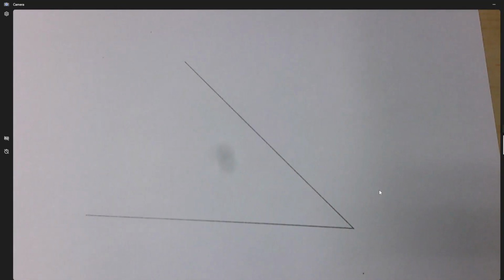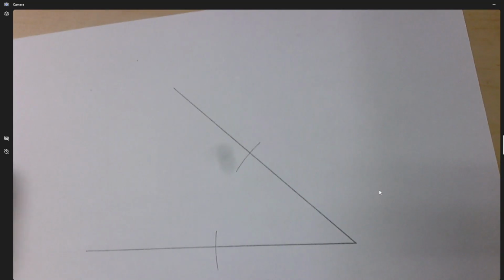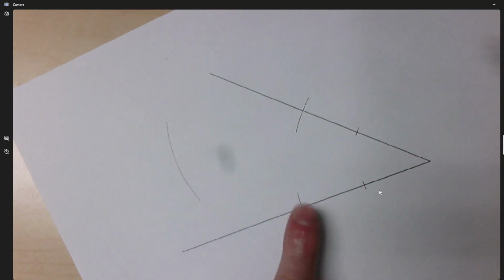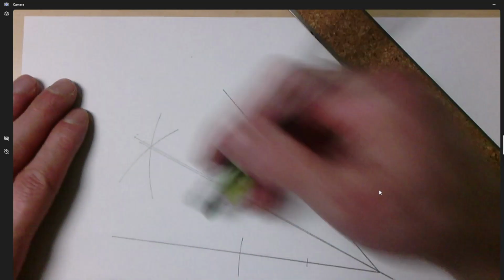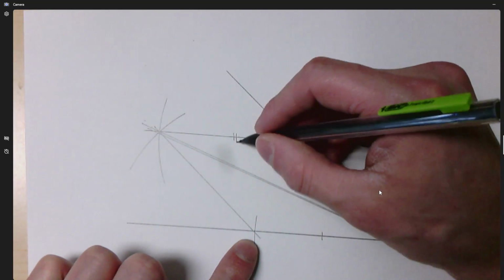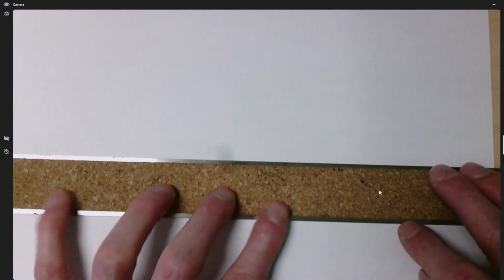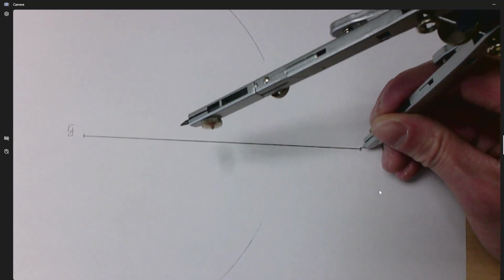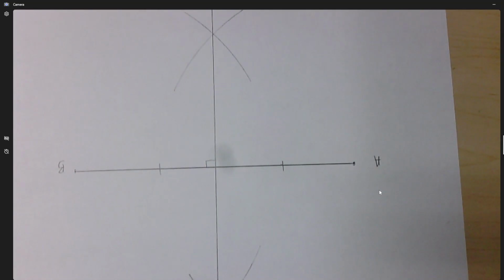Constructing: Angle bisectors and Perpendicular bisectors